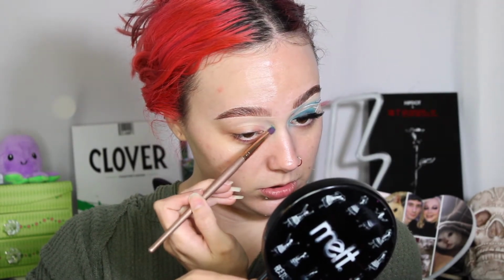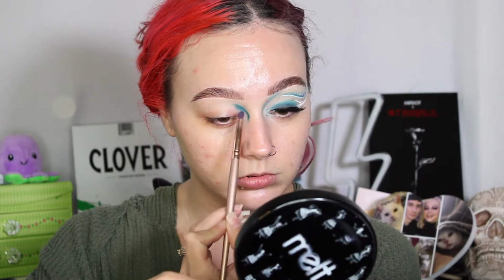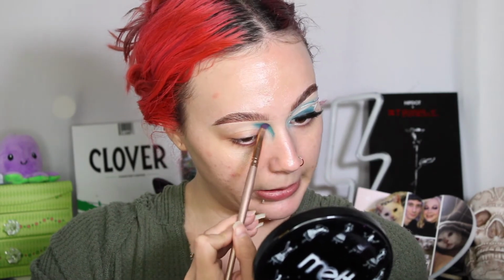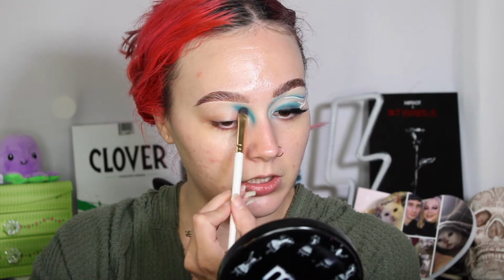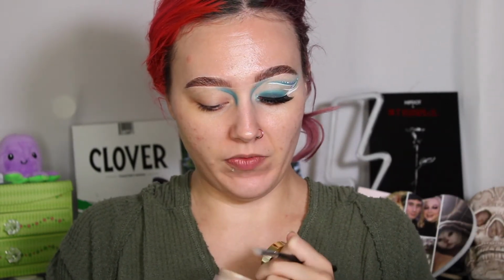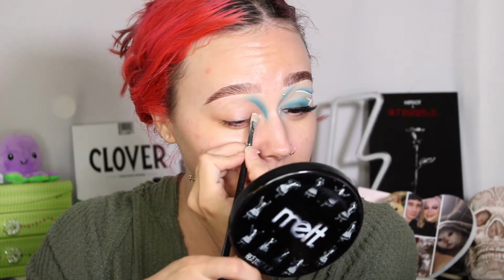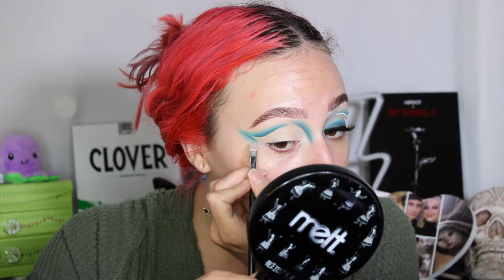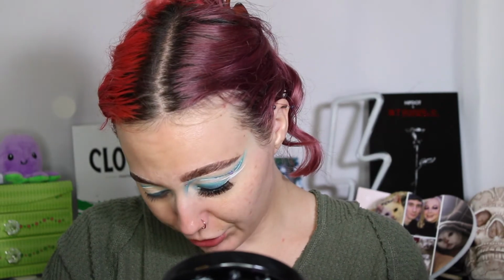High Tide Palette by Colourpop Tutorial | Euphoria Makeup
I hope that you enjoyed the video! I had so much fun with this look, I love the shape!

I drew inspiration from brittanyhuffman on instagram, TikTok &. twitter

due to some personal issues I will not be having a Wednesday upload for about 3 weeks.  im sorry! I really wish that I could make it happen.

please let me know what kind of look that you'd like to see me attempt next!

don't forget to use the hashtag slightlyunblended on instagram for your chance to be featured in an upcoming video!

Twitter.com/slightlyunblent

YouTube.com/slightlyunblended

Facebook.com/slightlyunblended